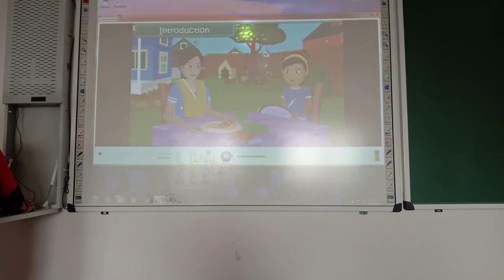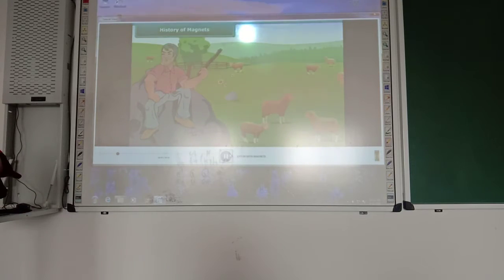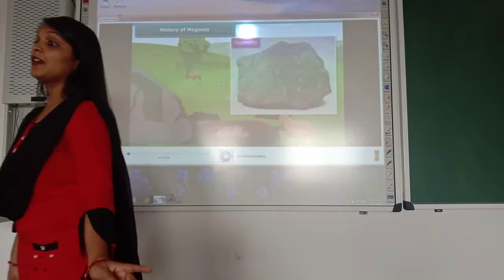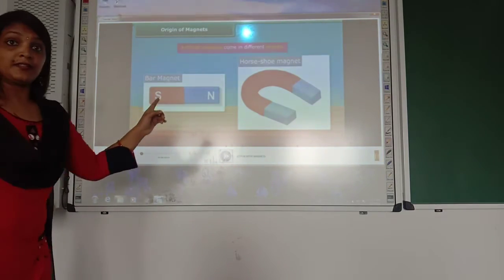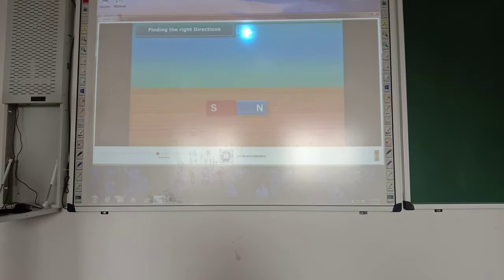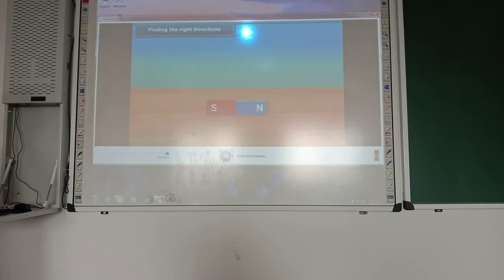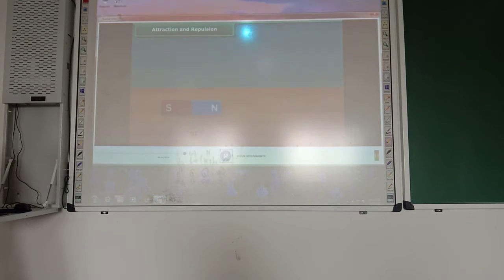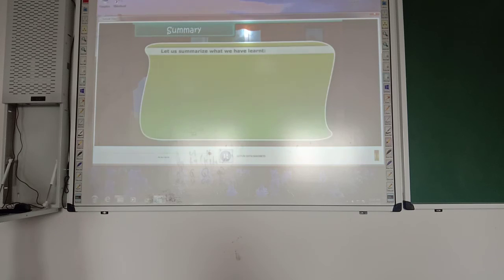Class-6 science fun with magnets